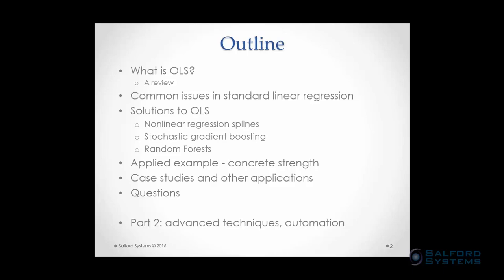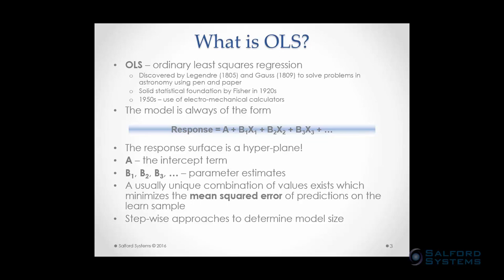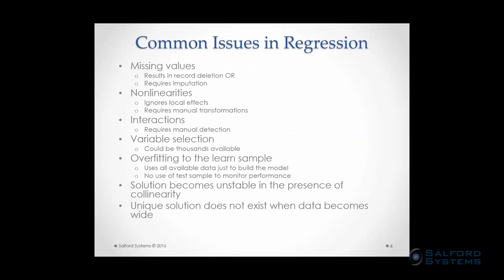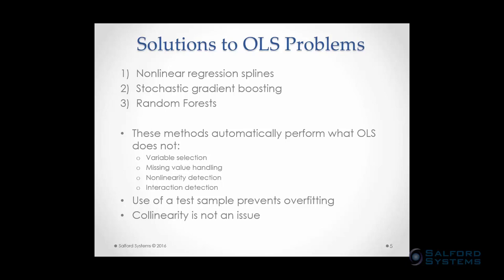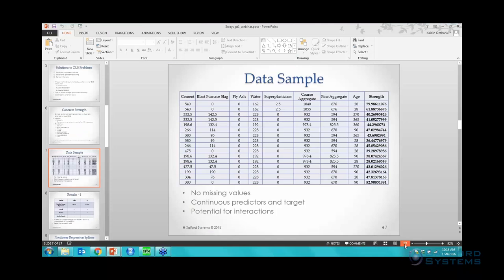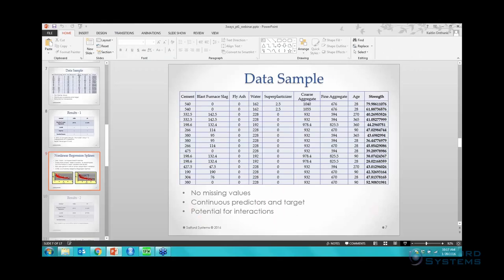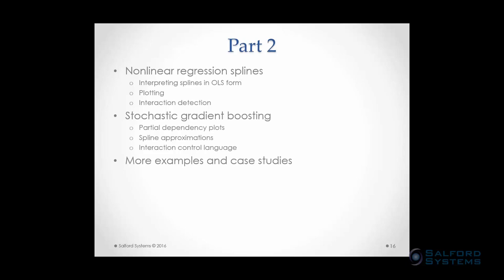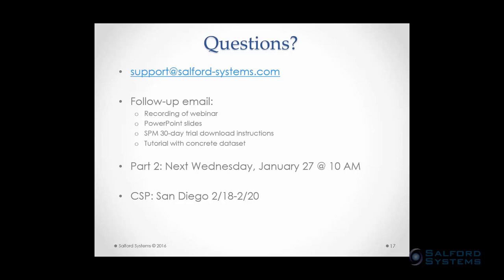3 Ways to Improve Your Regression, Part 1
Linear regression plays a big part in the everyday life of a data analyst, but the results aren’t always satisfactory. What if you could drastically improve prediction accuracy in your regression with a new model that handles missing values, interactions, AND nonlinearities in your data?

Instead of proceeding with a mediocre analysis, join us for this presentation, which will show you how MARS nonlinear regression, TreeNet gradient boosting, and Random Forests can take your regression model to the next level with modern algorithms designed to expertly handle your modeling woes.

With these state-of-the-art techniques, you’ll boost model performance without stumbling over confusing coefficients or problematic p-values!